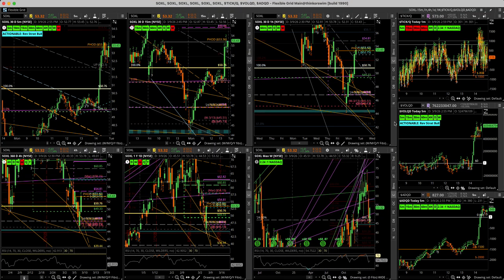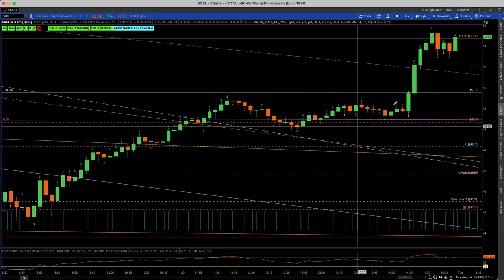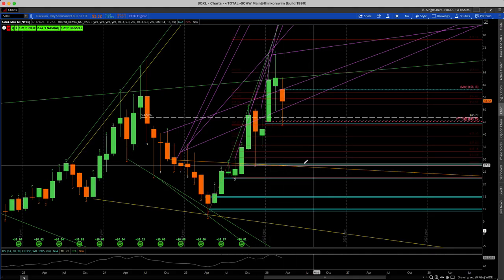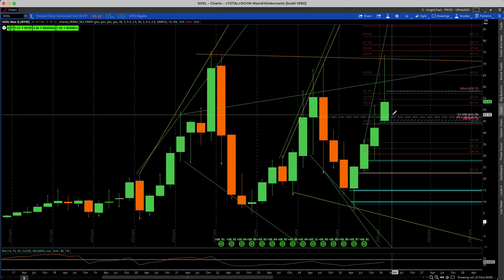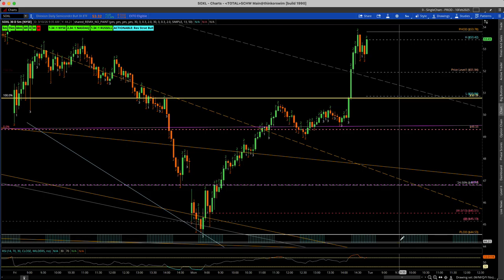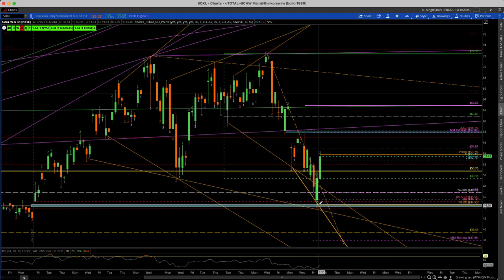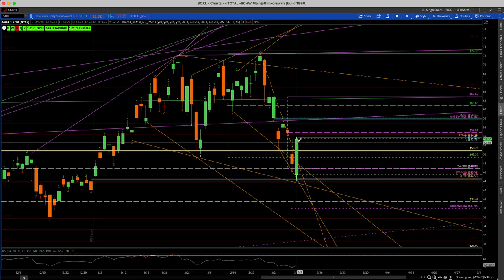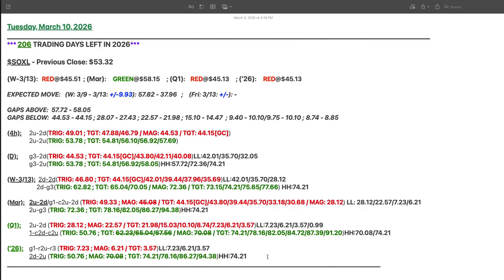MAKE MONEY EVERY DAY with SOXL! | Semiconductors | QQQ SPY | TRIGGERS & TARGETS for March 10th